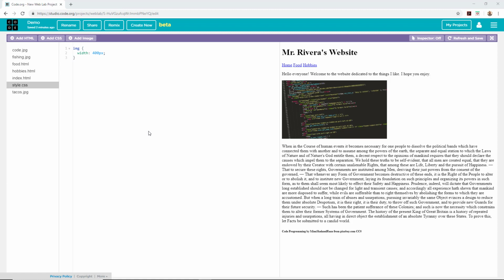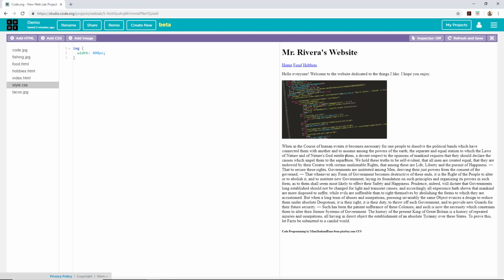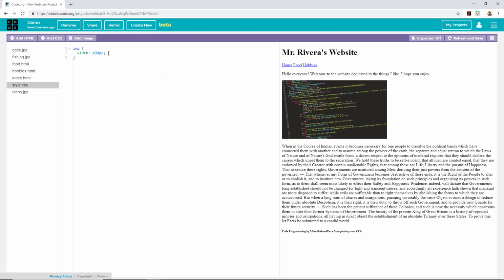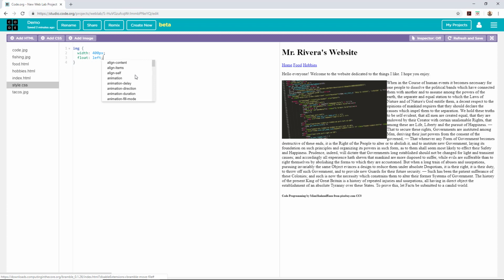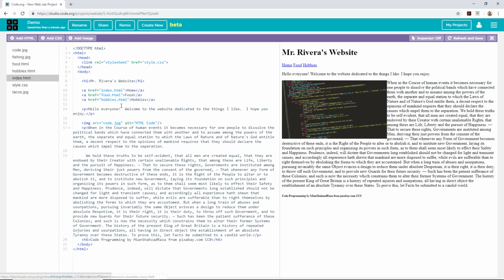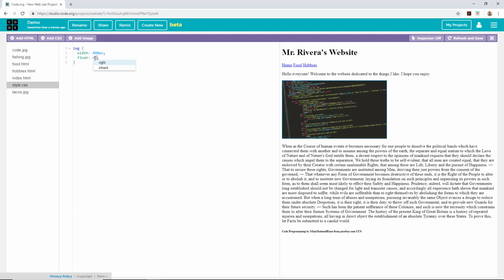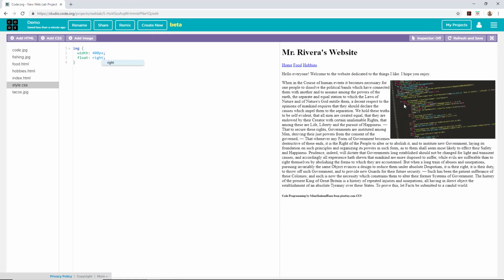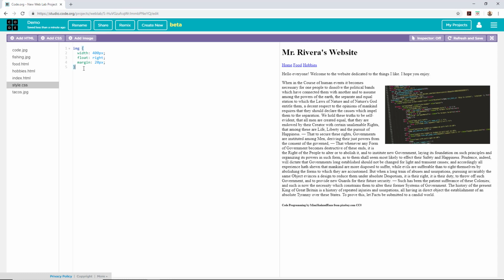CSS: Float and Margin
A quick tutorial on how to use the float and margin property with CSS.